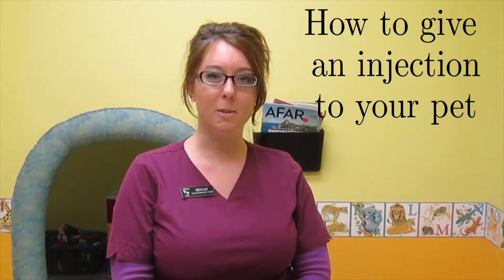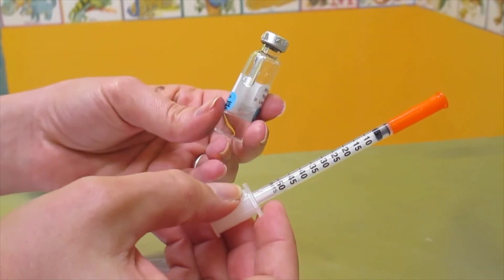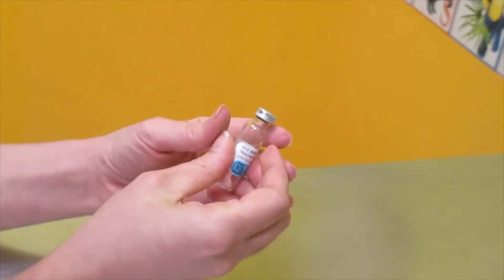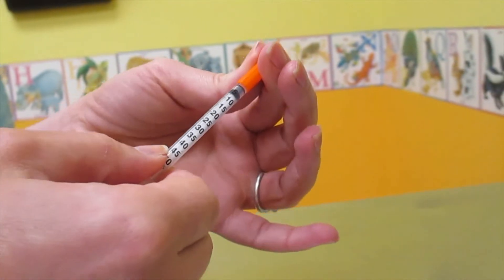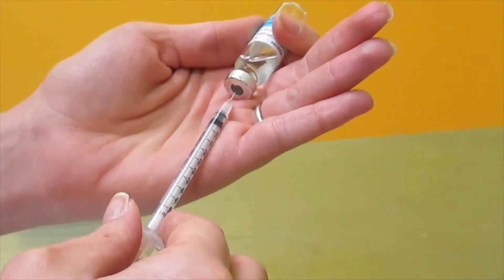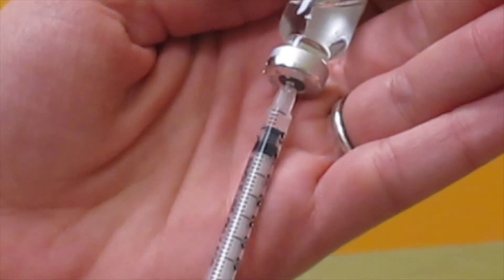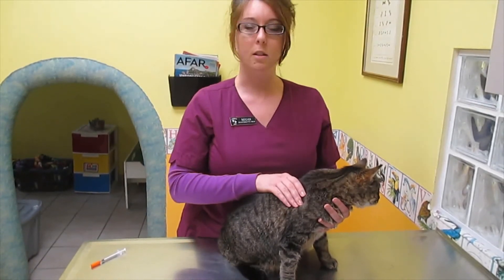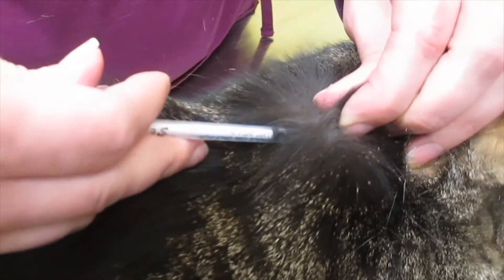How to give a cat injections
Megan, one of  Big Creek Pet Hospital's Registered Veterinary Technicians explains how to give your cat an insulin injection.